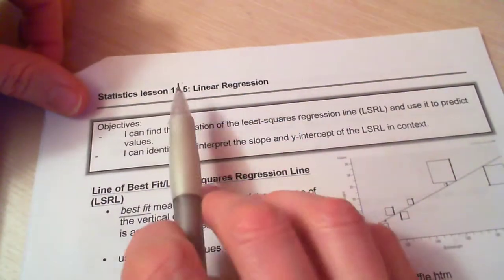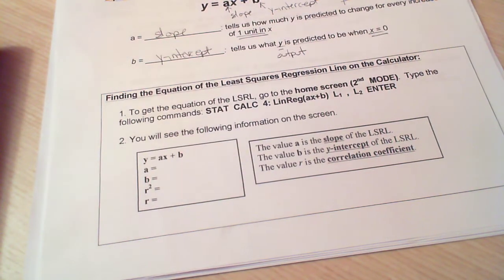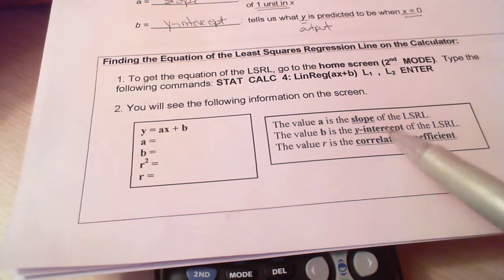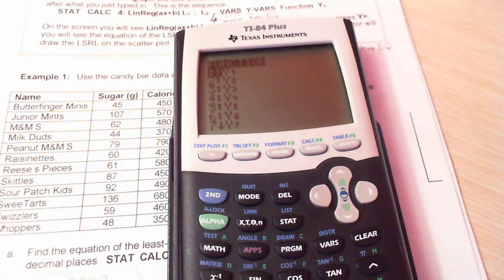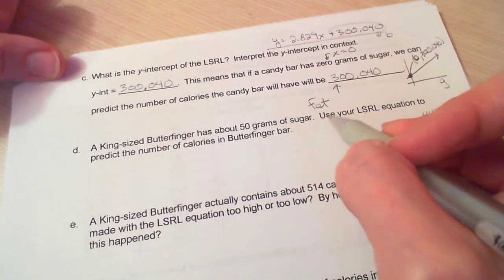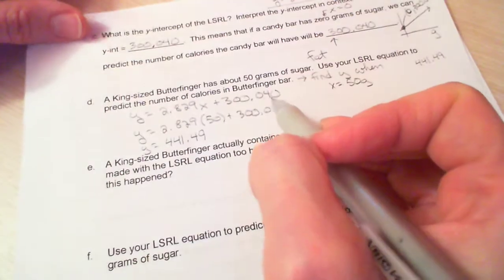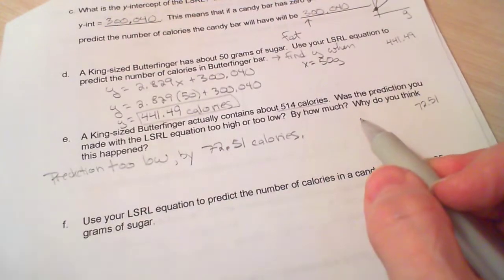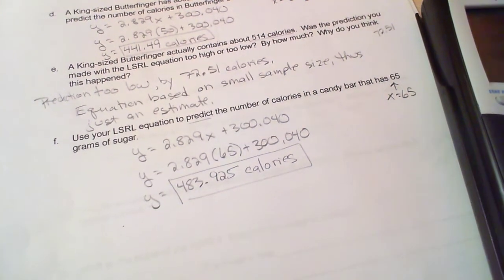11 5 Example 1